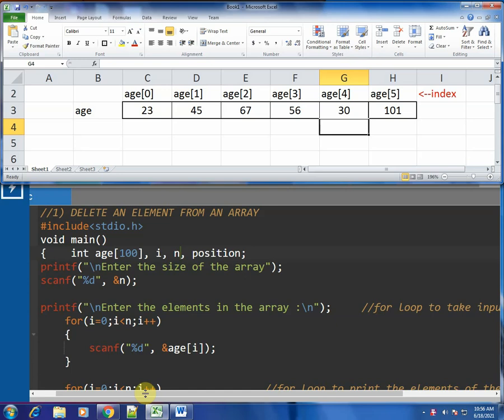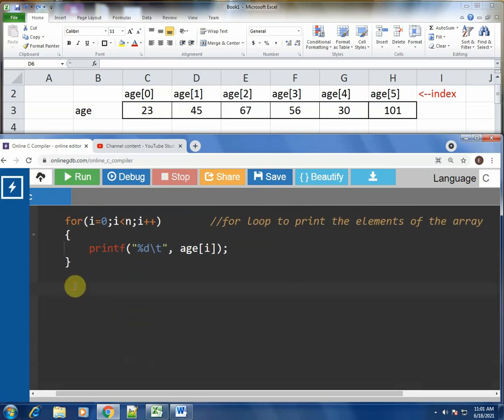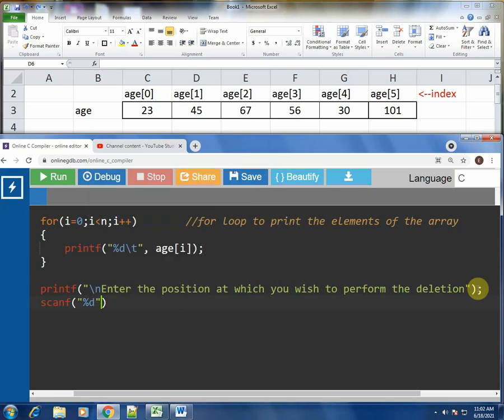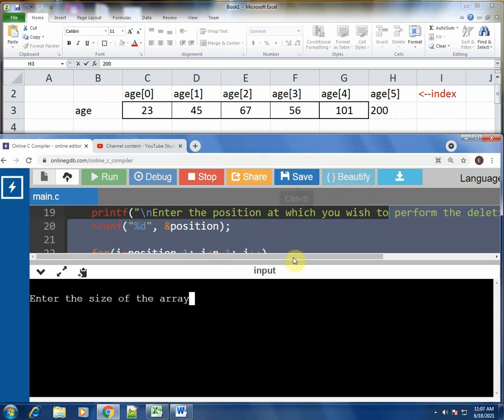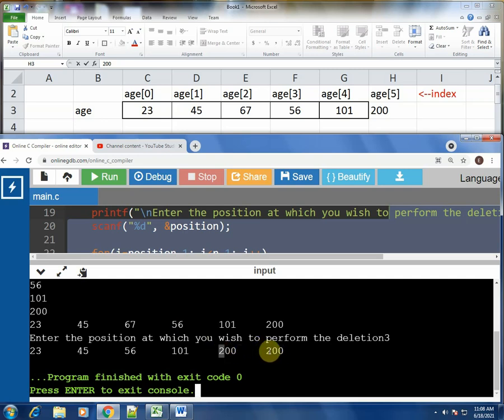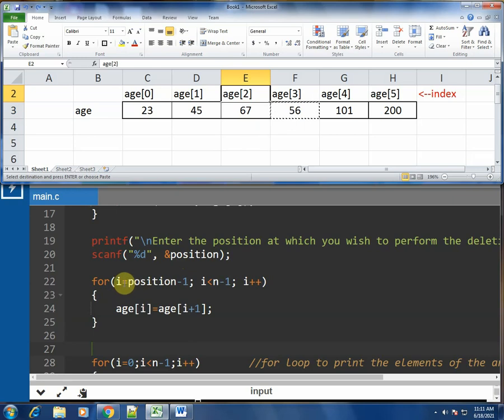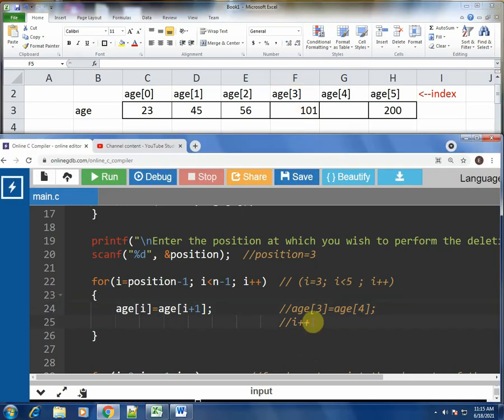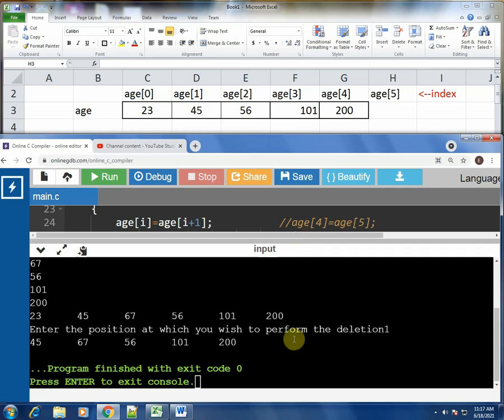Deleting an element from array in C